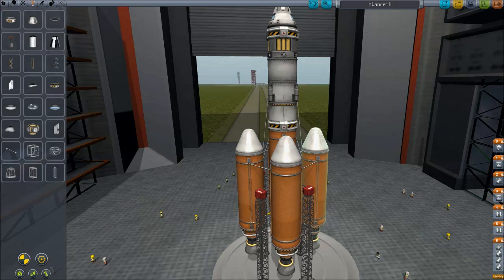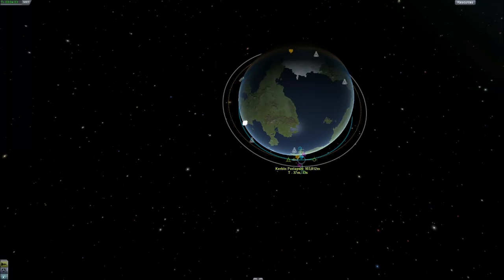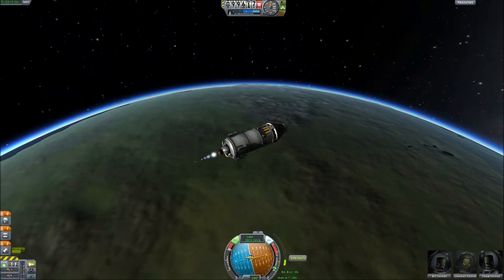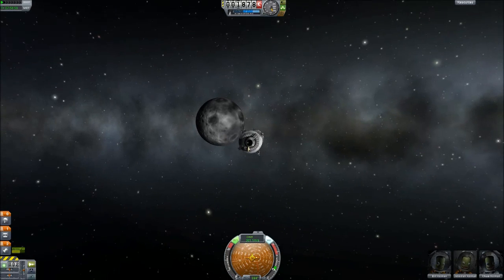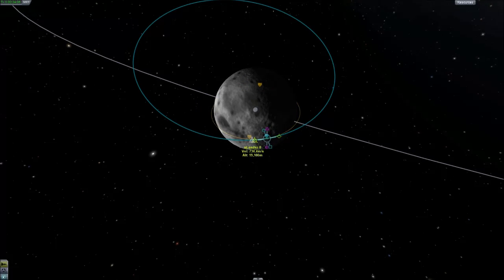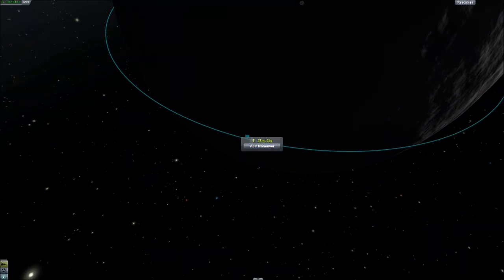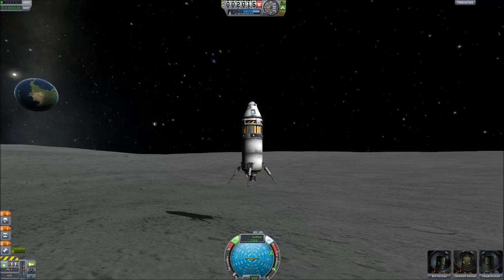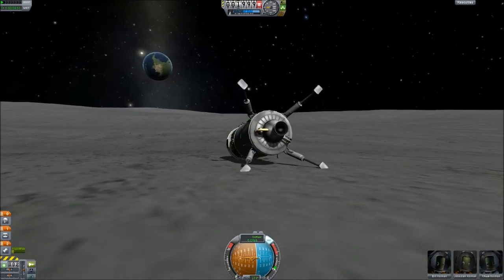KSP: Kerbal Space Program - Goin' To The Mun!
Kerbal Space Program is a space simulation game along the lines of orbiter. It allows you to design rockets and launch them into space. You can travel to other planets, attempt landings, make space planes, satellites and all sorts.